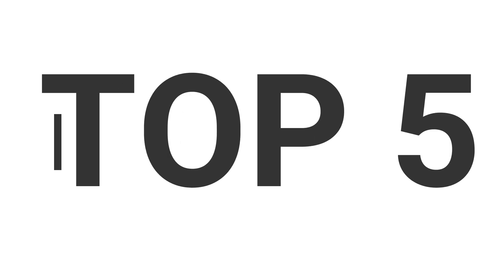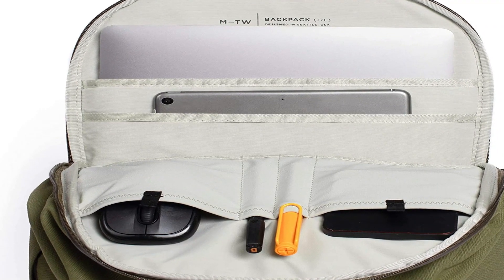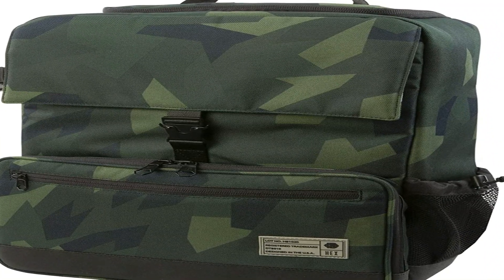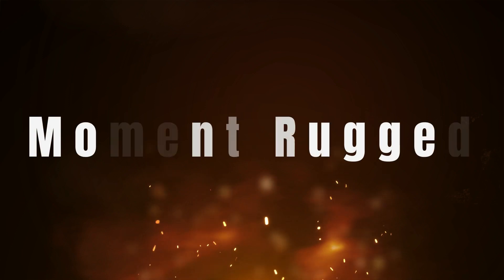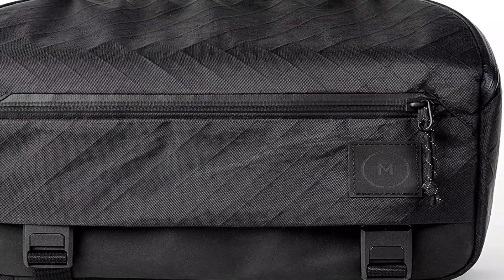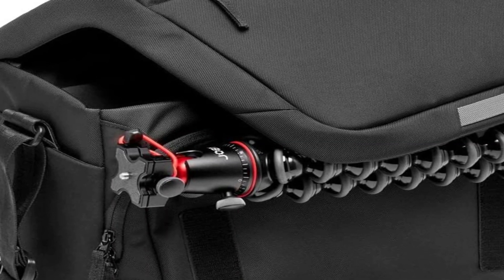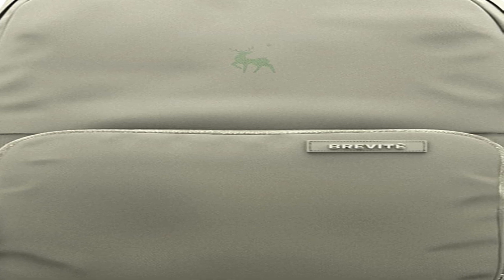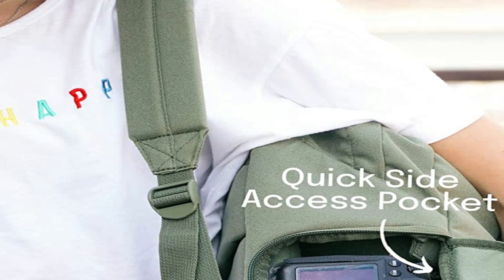Best Luxury Camera Bags 2025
best luxury camera bags